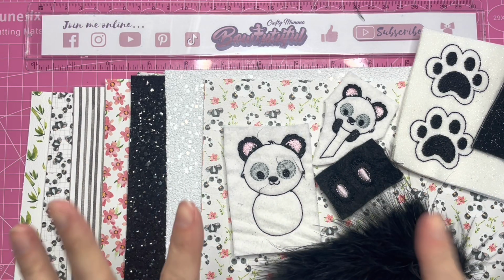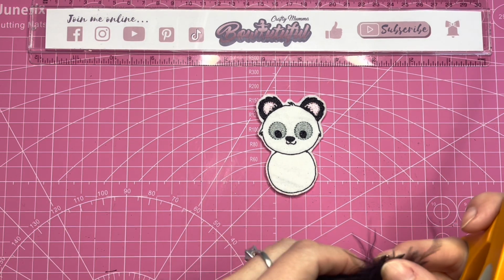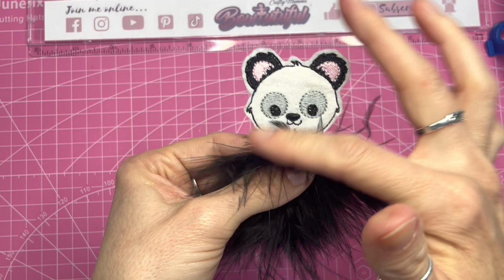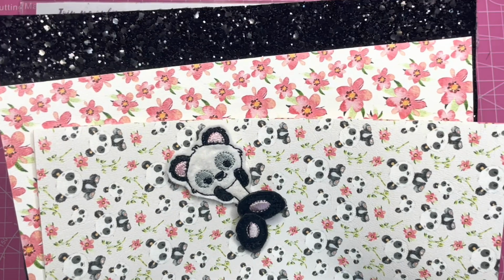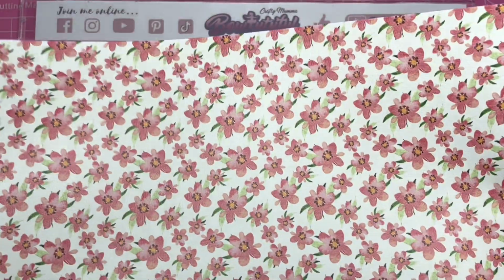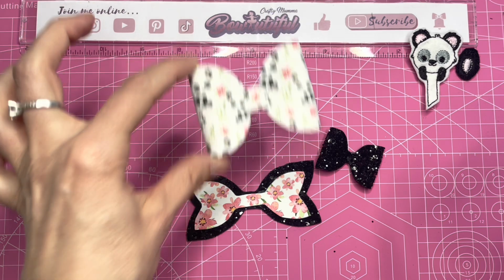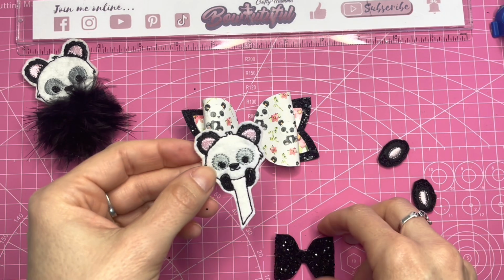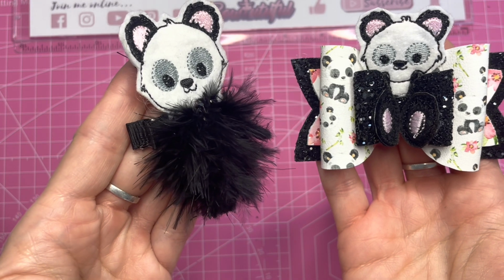Handmade hair bow tutorial using embroidery felties from Sophia Grace craft supplies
Chalk fabric pencils 👉🏼

Fiskars fabric scissors 👉🏼

Hot glue gun (Dremel 940) 👉🏼

Gemstone glue 👉🏼

Cutting mat (Amazon UK) 👉🏼

Cutting mat 👉🏼

Double pronged hair clips 45mm 👉🏼

Toothed hair clips 👉🏼

UHU glue 👉🏼 amazon UK…

Gorilla super glue gel 👉🏼